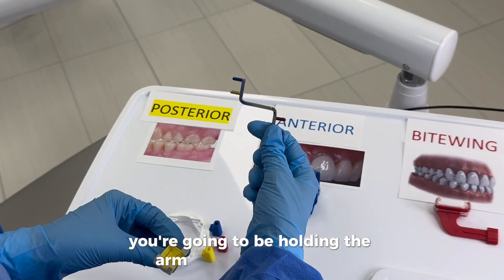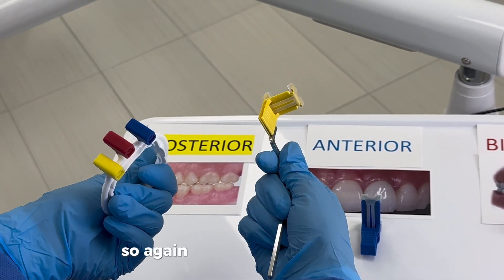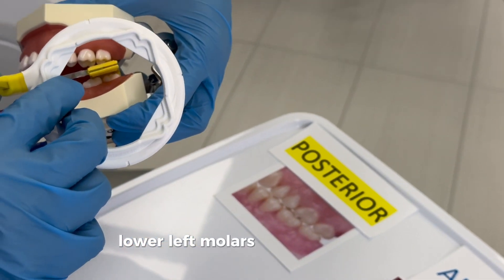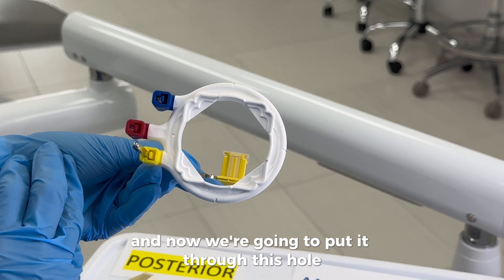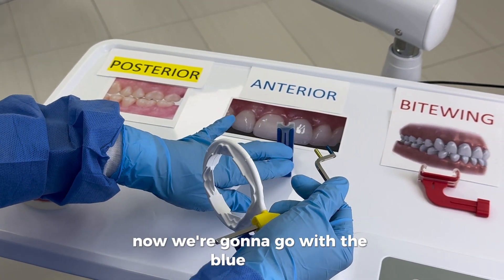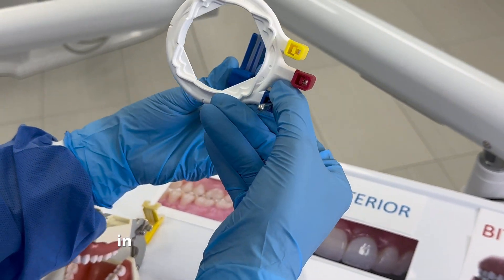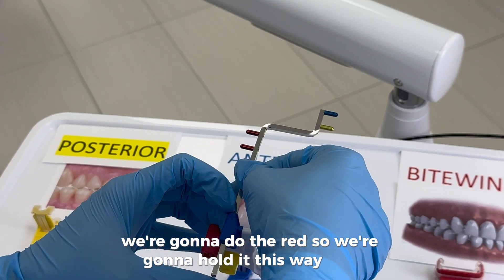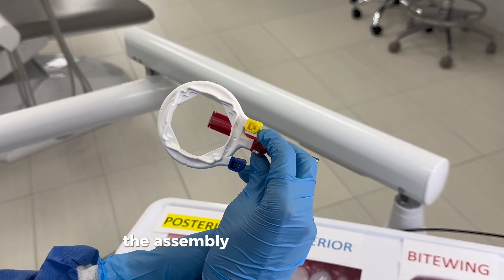DENTAL X-RAYS: Guide to Assembling the Universal XCP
In this detailed tutorial, we guide you through the step-by-step process of setting up the Universal XCP system, ensuring precision and ease of use. Assembling the Universal XCP for dental radiography is crucial for obtaining accurate and consistent dental X-rays.

At Smart Dental Assisting School, we are dedicated to providing top-notch education and training for aspiring dental assistants. Our programs include an 8-week entry-level Expanded Functions Dental Assisting (EFDA) and Radiology course designed to equip you with the skills needed for a successful career in dental assisting.

We also offer refresher courses in Radiology and Fabricating Provisional Crowns and Bridges to help you stay current with industry standards. For out-of-state or on-the-job trained assistants, we provide 1-day training certifications to ensure you meet Florida's requirements.

Smart Dental Assisting School is licensed by the Department of Education and approved by the Florida Board of Dentistry, ensuring that our programs meet the highest standards of quality and compliance.

Our school is located at 2409 10th Ave N. Lake Worth, FL 33461.